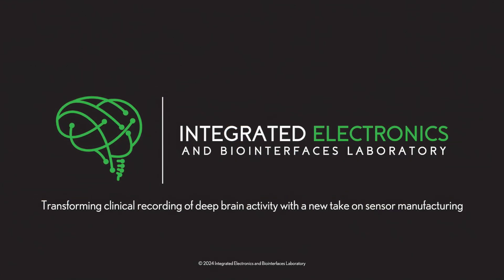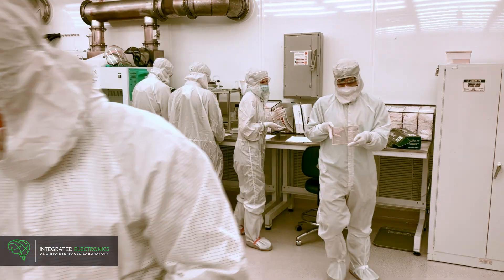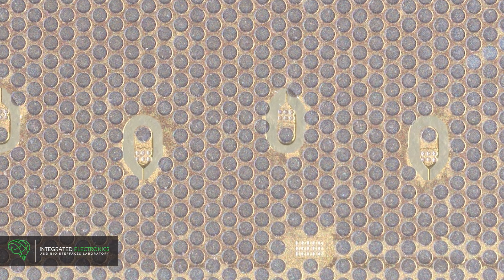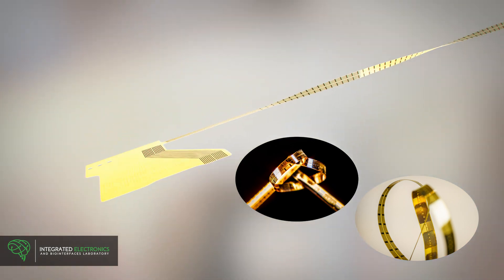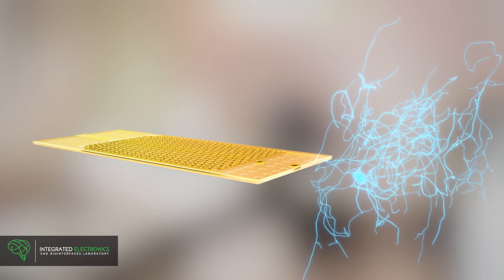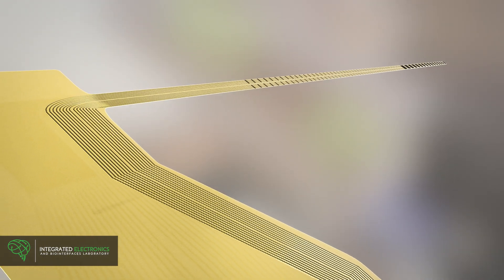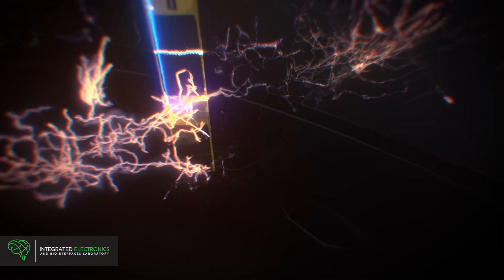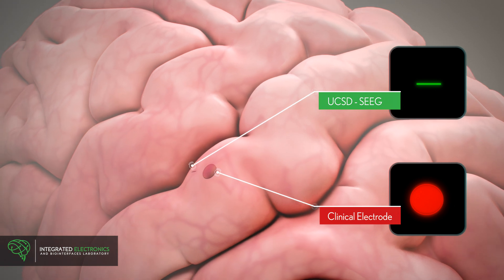Transforming Clinical Recording of Deep Brain Activity with a New Take on Sensor Manufacturing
A study published in the journal Nature Communications reveals a new manufacturing approach for sensors capable of recording brain activity with high resolution. Developed by the Integrated Electronics and Biointerfaces Laboratory at the University of California San Diego, the approach utilizes ultra-thin, flexible probes with clinical-grade materials, allowing for recording localized brain signals. The probes, smaller than current clinical sensors, can be closely placed, enabling unprecedented high-resolution sensing deep within the brain. Currently recording up to 128 channels, the technology has the potential to expand to thousands per probe, enhancing physicians' ability to analyze brain signals. The focus is on wireless monitoring for treatment-resistant epilepsy, with broader applications for Parkinson's disease, movement disorders, and other conditions.